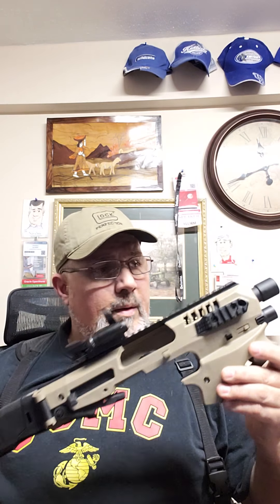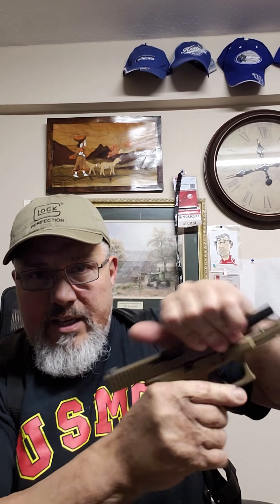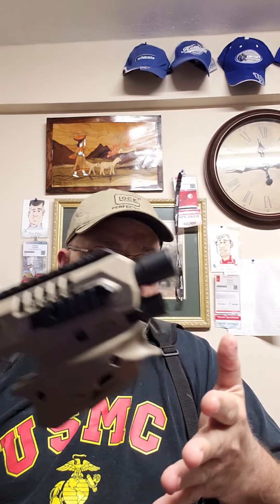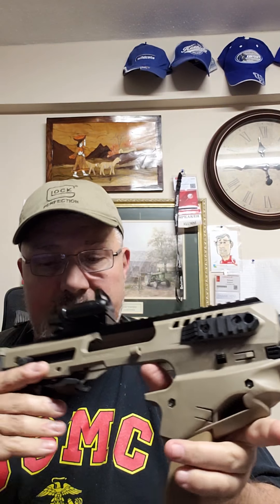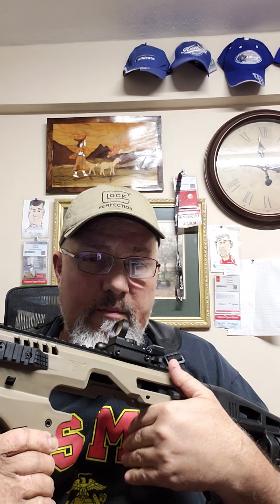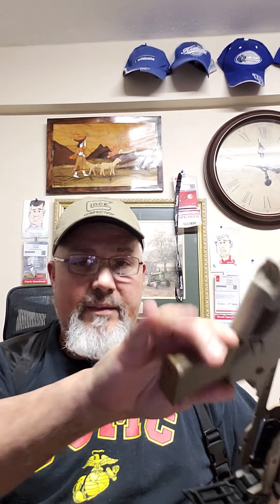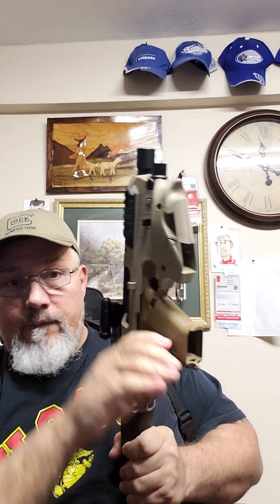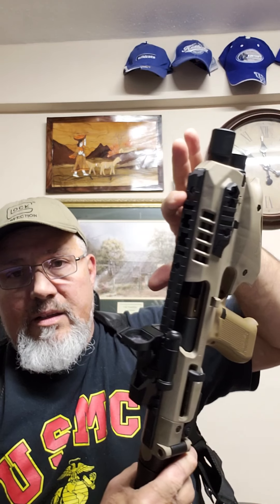CAA Micro Roni MCK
A better overview of this amazing model for the Glock. I get into the changes and upgrades to the Roni and how this MCK is way better than the older models.   I express my thoughts and experiences with the Roni.

I like to provide factual information so here is a link to the document stating the shouldering of the stabilizer is no longer illegal.